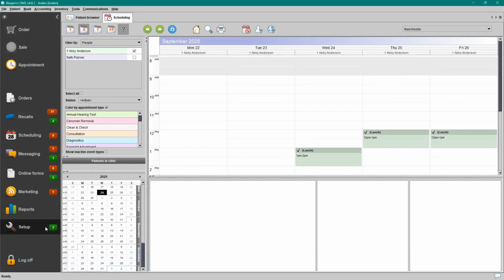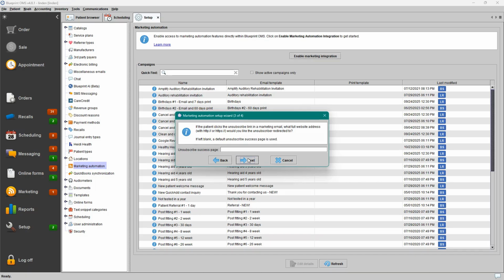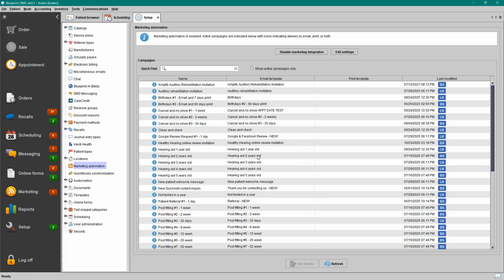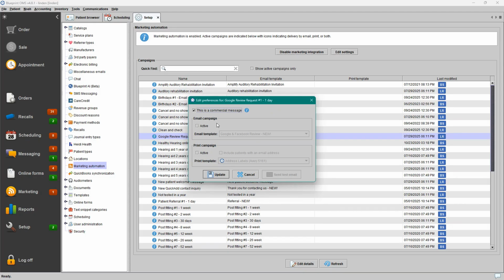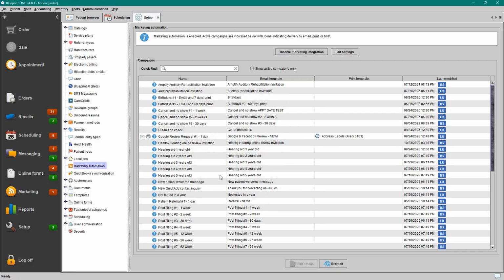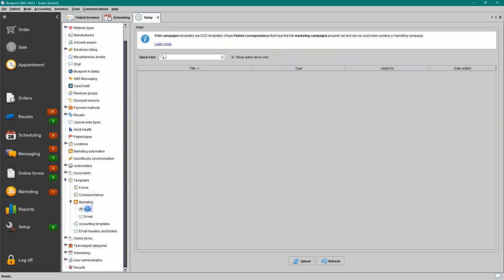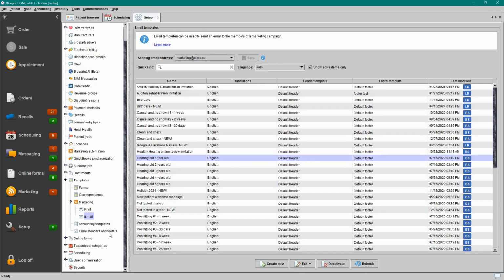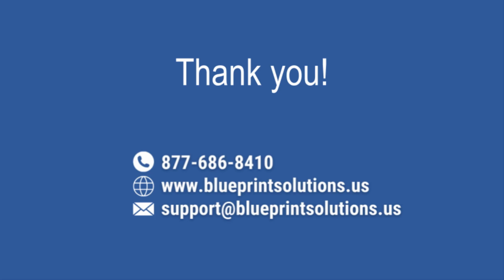Marketing Automation Setup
Watch this quick video to learn how to set up automated marketing in Blueprint OMS! This feature will help you save time and drive revenue by sending the right message to the right patients at the right time - automatically, every day.

Chapters:
0:00 Intro
0:20 Enable marketing automation
2:02 Activate campaigns
4:28 Review templates
6:19 User privileges
6:32 Outro